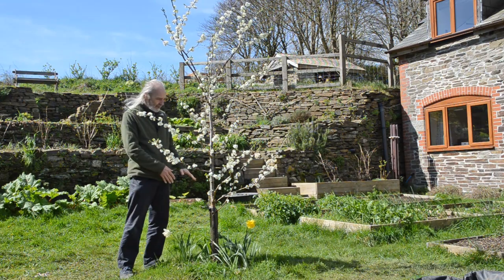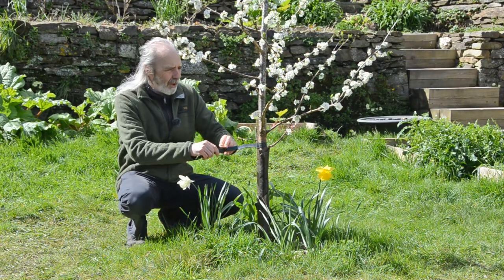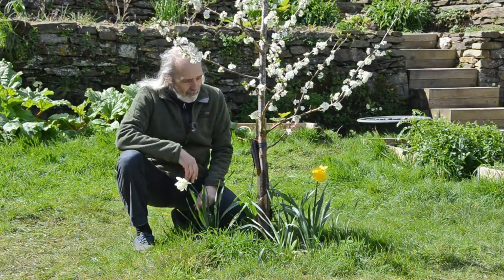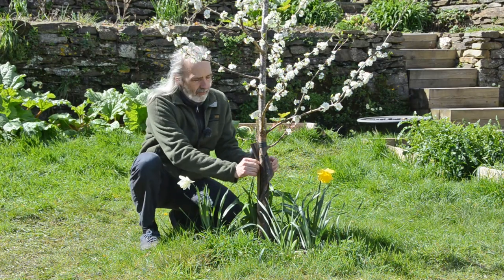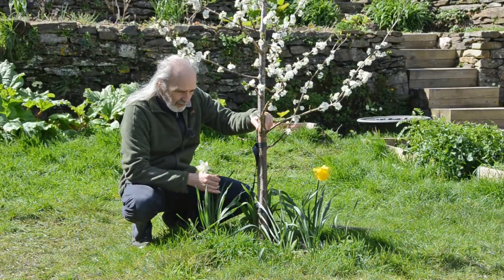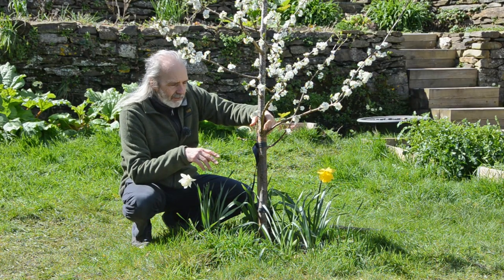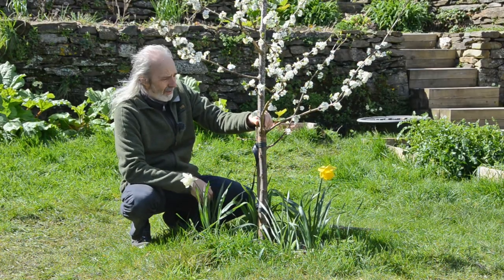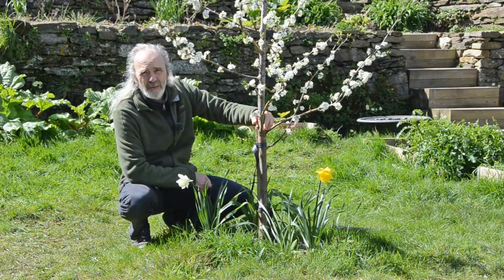Fruit tree spring and autumn maintenance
Aranya shares the simple maintenance (apart from pruning) that keeps their fruit trees healthy and productive.